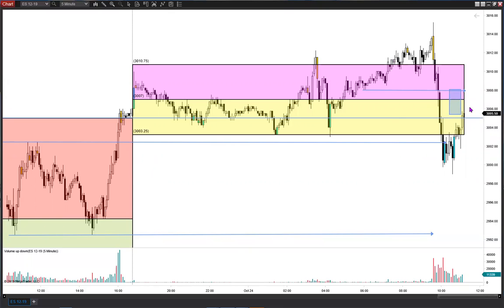30 Minute Sell Bar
Try to buy pb until violation. Convenient trade was short.Support 98/02 Levels and timing.  Z pattern. How lucky did we get?